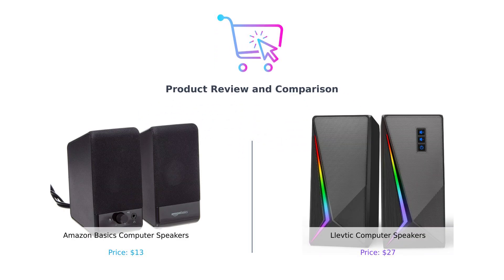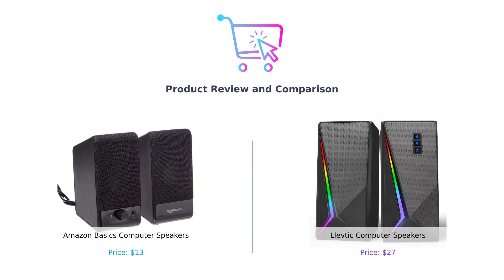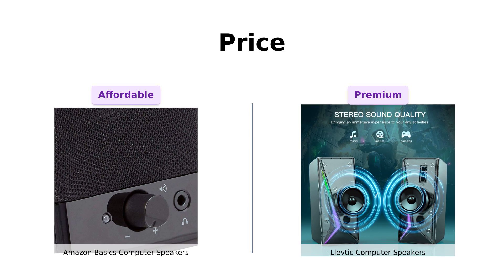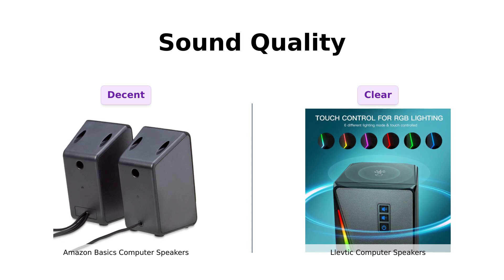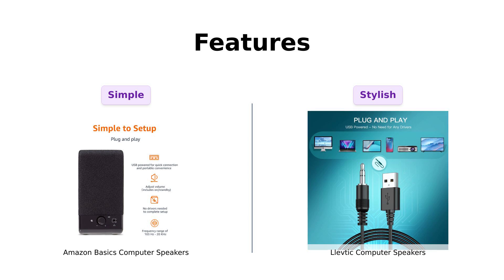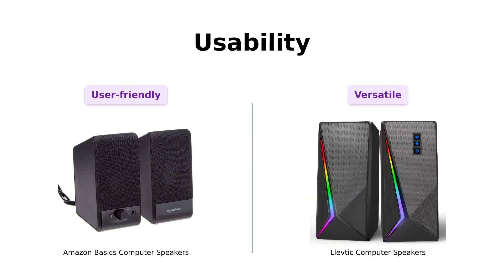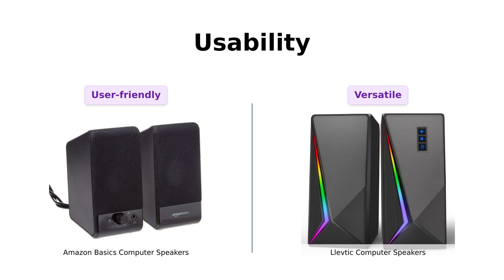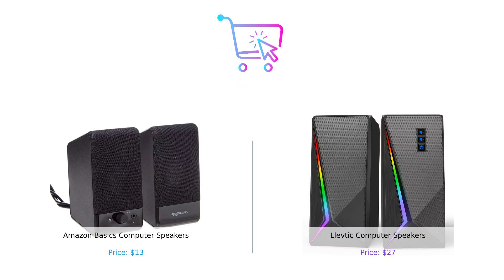Amazon Basics vs LLEVTIC Computer Speakers 🎧 Comparison & Review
In this video, we compare two computer speakers for Desktop or Laptop PC: Amazon Basics USB-Powered (Black) ($13) and LLEVTIC Desktop Speakers with RGB Lights ($27) Dive into the features, sound quality, design, and more to help you choose the best option for your setup!